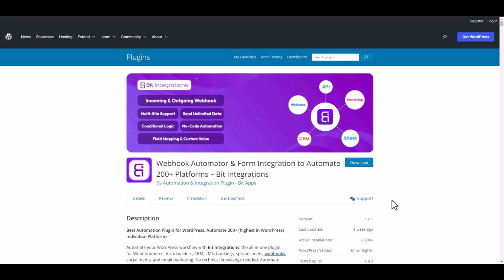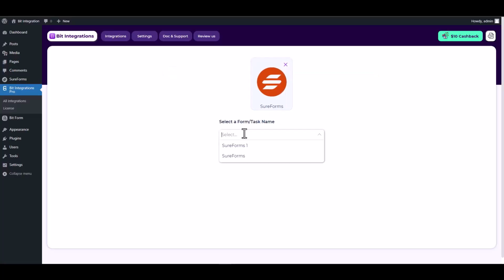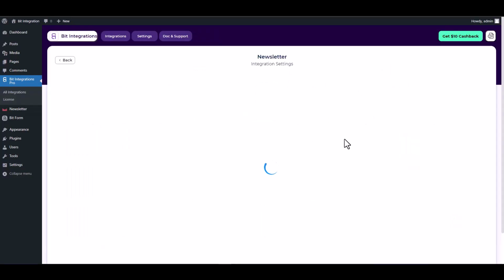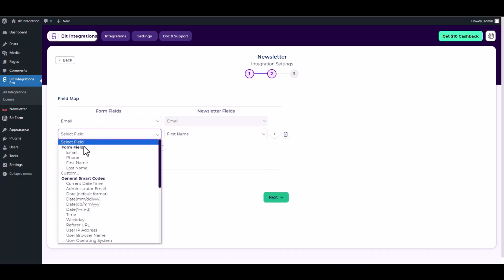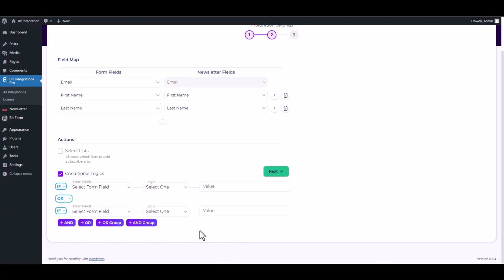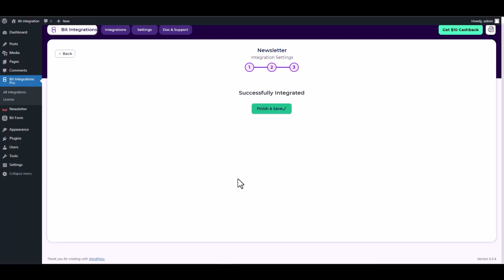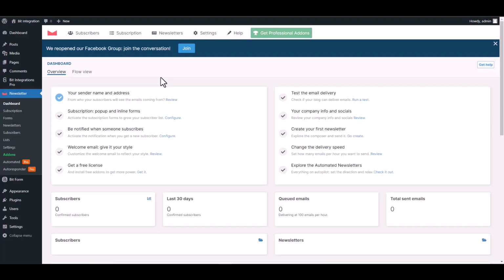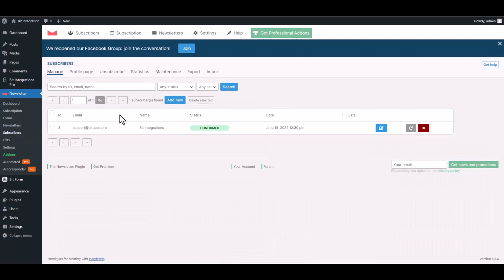Integrating SureForms with Newsletter | Step-by-Step Tutorial | Bit Integrations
🔗 Ready to enhance your email marketing efforts with seamless form integration? Join us on our YouTube channel for an in-depth tutorial where we demonstrate the integration of SureForms with Newsletter using the Bit Integrations WordPress plugin. Learn how to effortlessly connect these tools to automate your email campaigns and manage your subscribers efficiently.

Follow along as we guide you through the step-by-step process of integrating SureForms submissions with the Newsletter, enabling you to automate your email workflows, enhance customer engagement, and boost productivity. Say goodbye to manual email tasks and welcome automated workflows for increased efficiency.

Key Highlights:
✅ In-depth walkthrough for integrating SureForms with Newsletter using Bit Integrations for WordPress.

Whether you're a web designer, business owner, or form-building enthusiast, this integration empowers you to seamlessly merge SureForms with Newsletter. Watch now to revolutionize your form-building efforts!